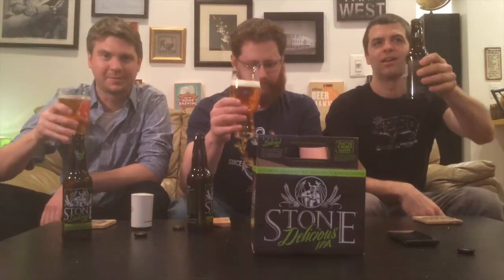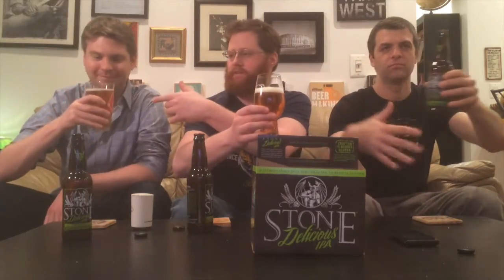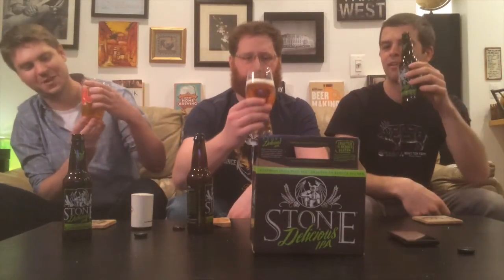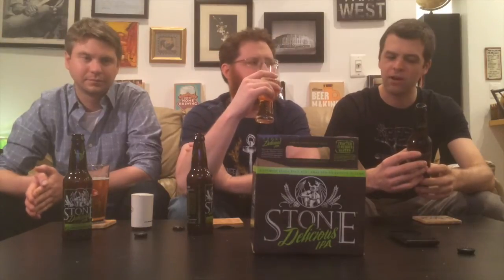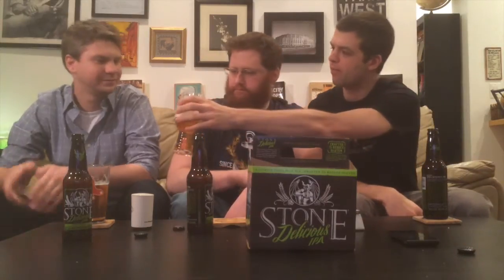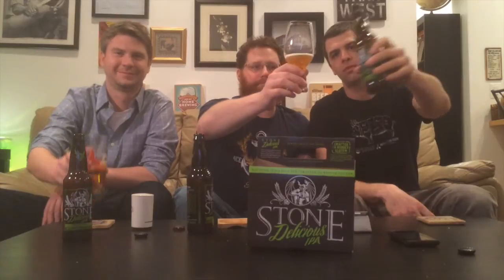Unfiltered: Stone Delicious IPA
Is this beer delicious? Yes! Is it Gluten Free? Probably! Watch as The Beer Friends get together and try the new offering from Stone Brewing Company. They also debut a new arbitrary rating system! Will it work? Who knows!

For more Craft Beer talk listen to Beer Friends Happy Hour at BeerFriendsRadio.com